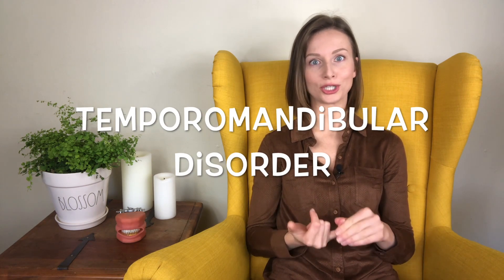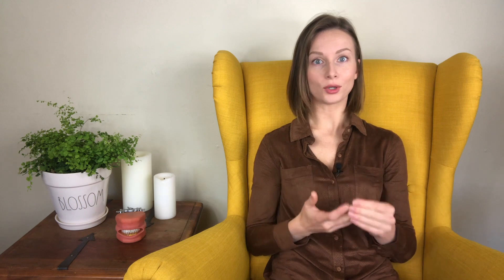Is Smile Direct Club a SCAM?? | Review By A Dental Professional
Find out if and how Smile Direct Club actually works and what the key difference is between Smile Direct and Invisalign as I dive into part 4 of my "Ortho Miniseries."

▶️ MY FAVORITE DENTAL PRODUCTS:
Ice Chips (yummy dentist-approved mints)
Disclosing Tablets
Nimbus Toothbrush
Reach Mint Waxed Floss
Gum Detoxify Toothpaste
Tom's Mouthwash